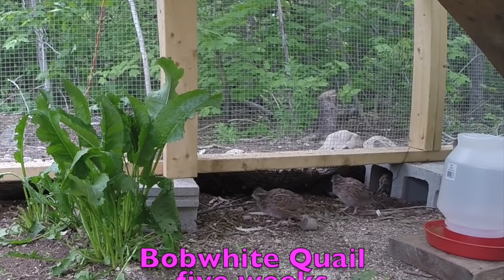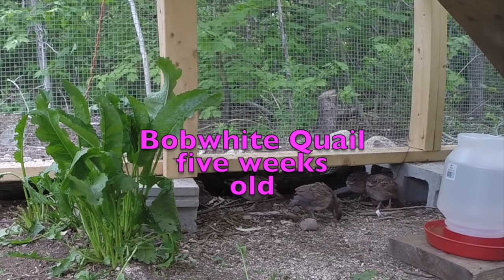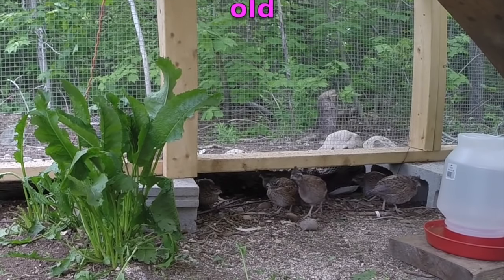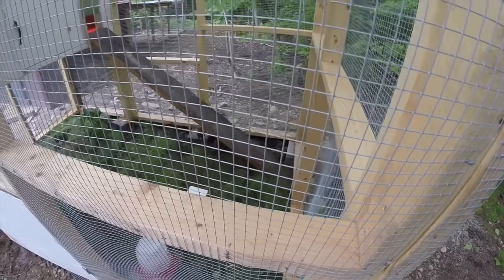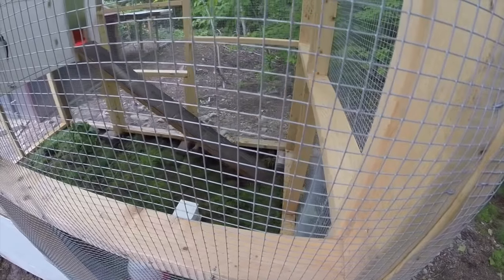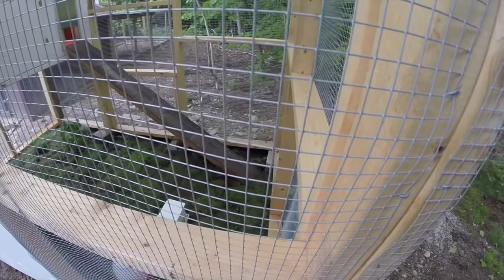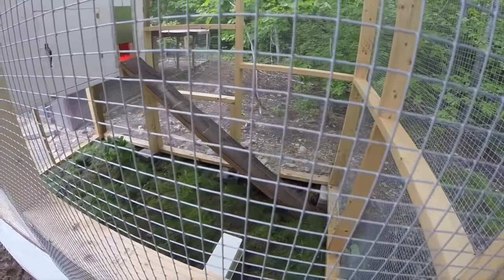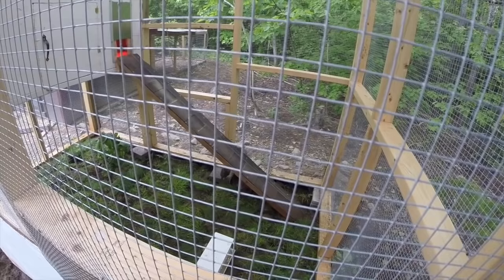Bobwhite Quail 5 weeks old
A look at the Quail enjoying their secure yard and some improvements that I made to it.